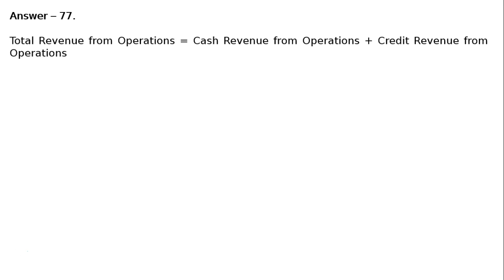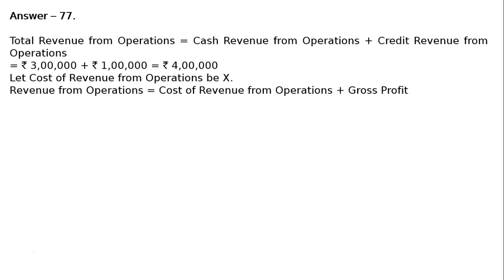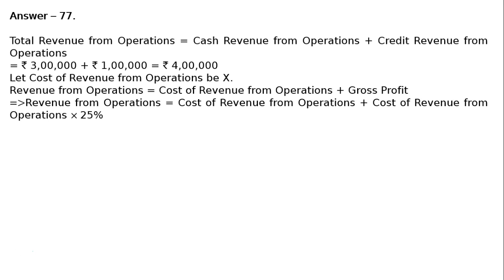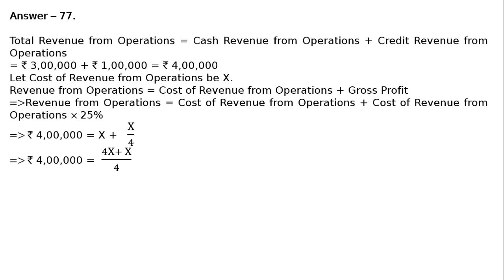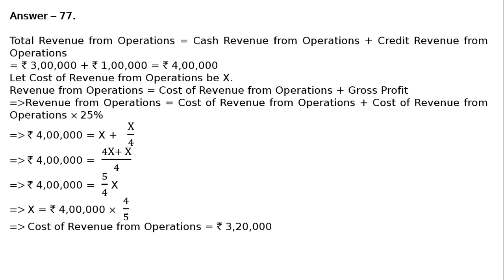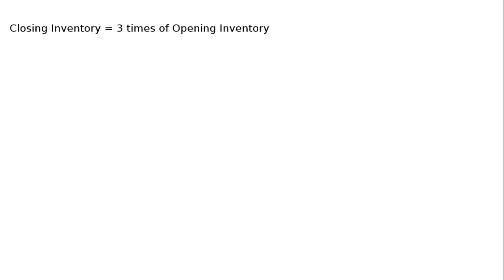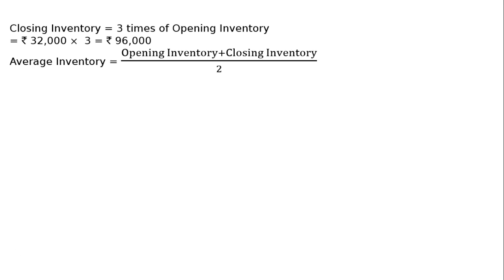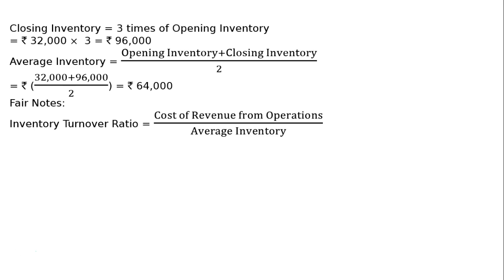Accounting Ratios Q92 | Class 12 | Accountancy | Ray Academy